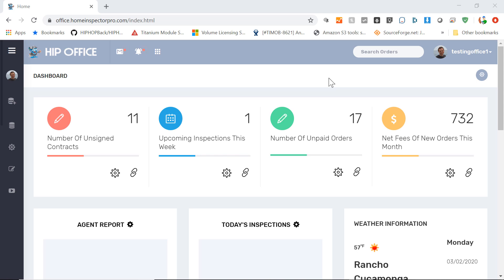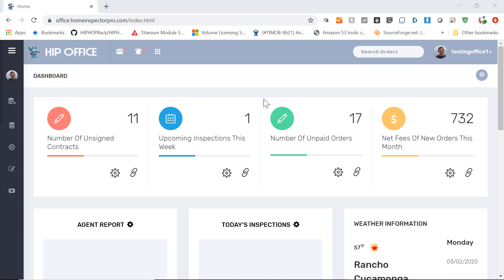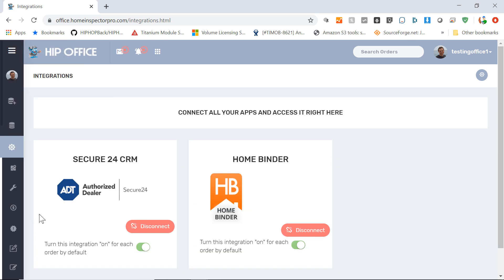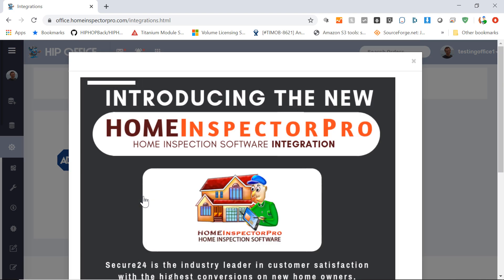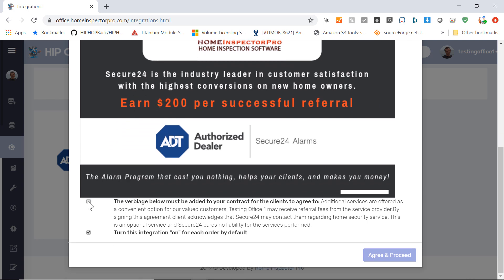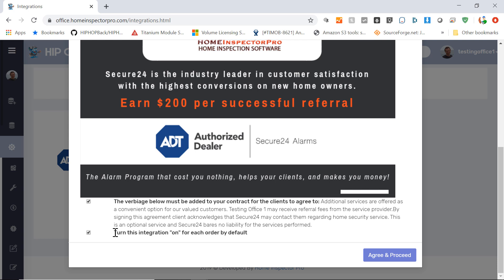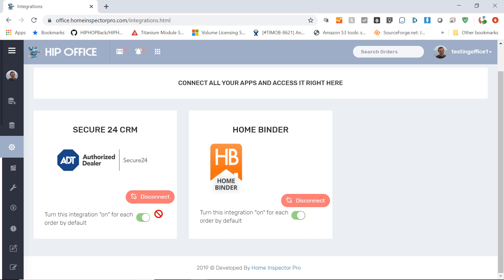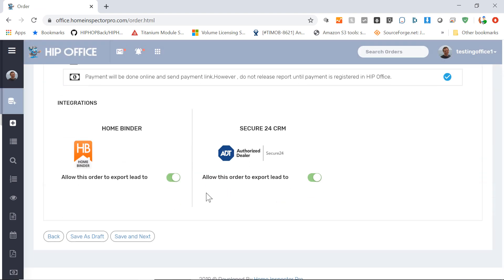Home Inspector Pro Office - Secure24 Integration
This Home Inspector Pro (HIP) Office tutorial covers integrating Secure24, an ADT Partner, into HIP Office. This will allow the information to automatically be sent to Secure24 once an order is completed (report paid, sent to client and order marked complete).

Home Inspector Pro Office (aka HIP Office) is a scheduling system for inspectors allowing scheduling of home inspections and other types of inspections, automated emails to be sent to clients and agents, clients to pay online, contracts signed online, etc.